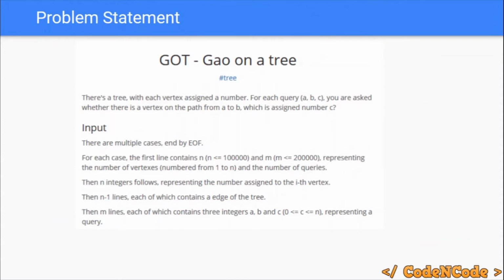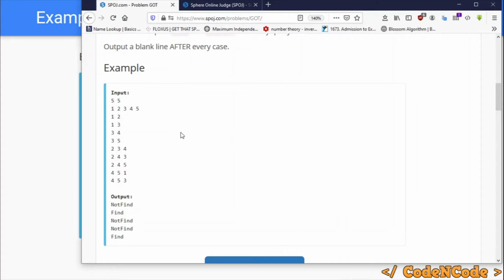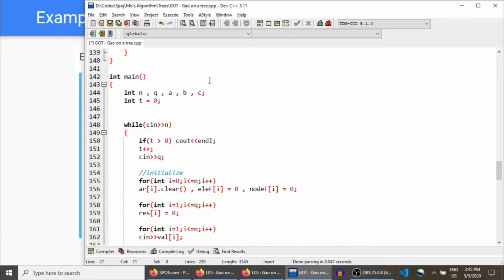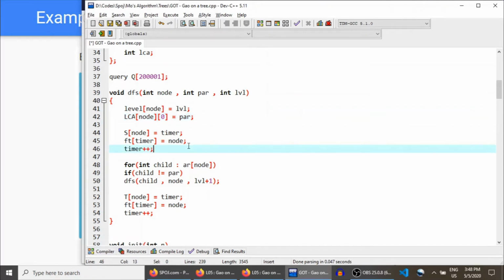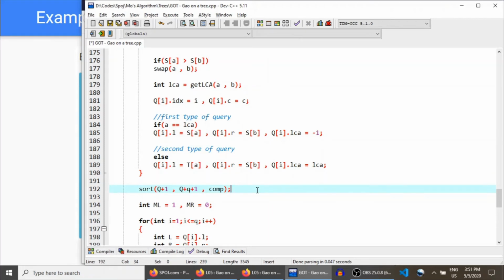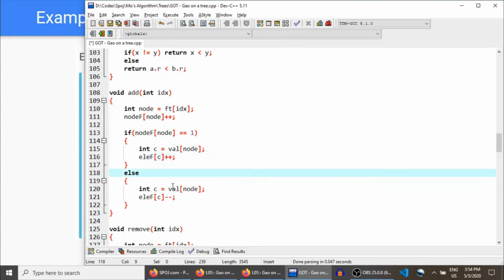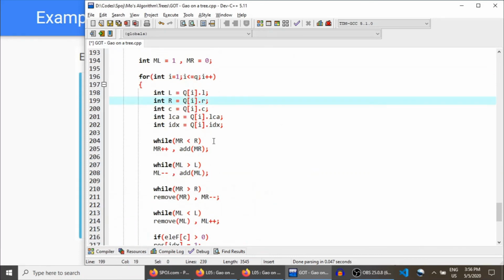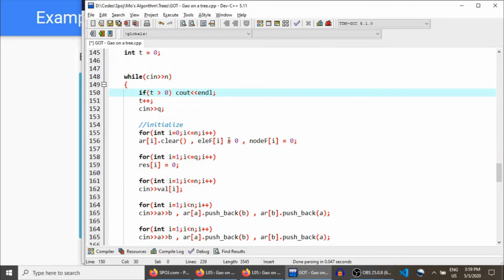L05 : Gao on Tree (SPOJ) | Queries On Tree | CodeNCode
This is 5th lecture of course "Queries On Tree" and in this lecture we will solve the problem "Gao On Tree" taken from SPOJ using path query technique .